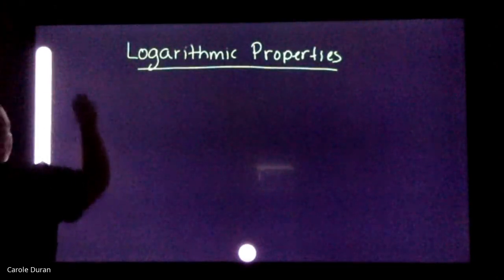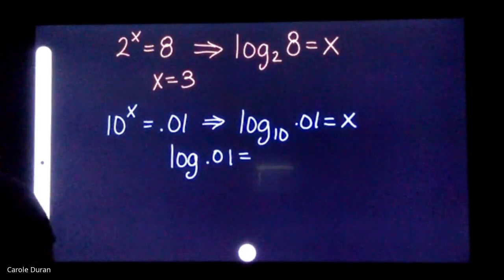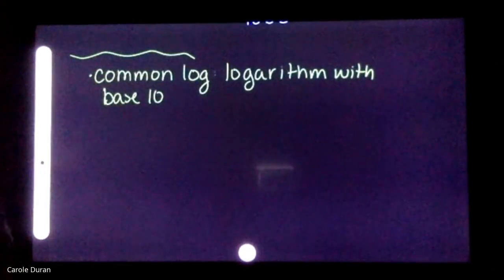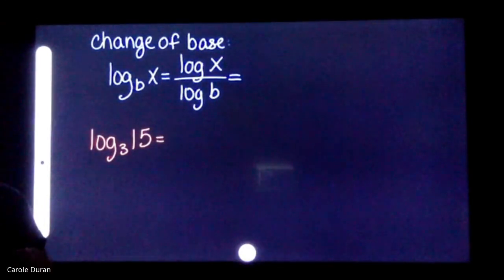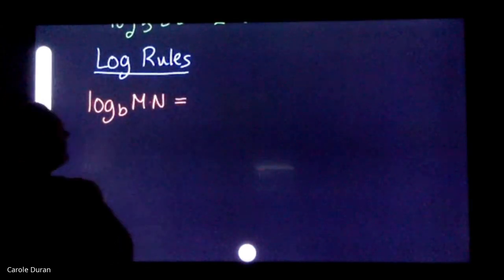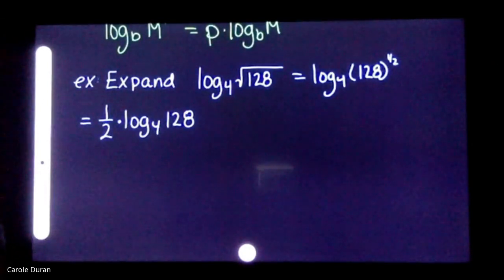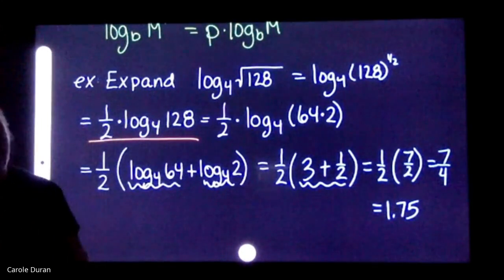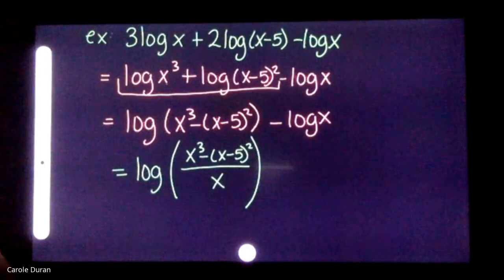Logarithmic Properties Video Lesson